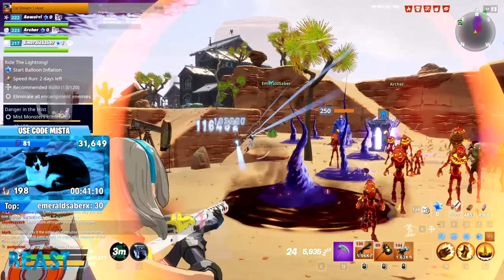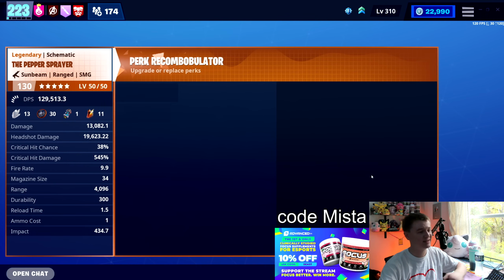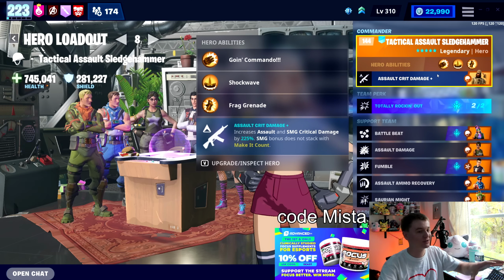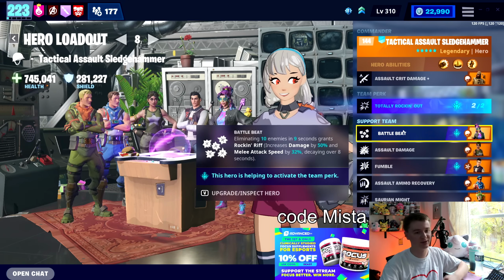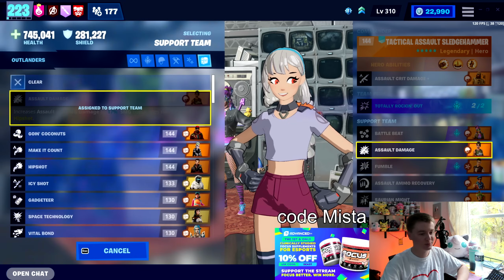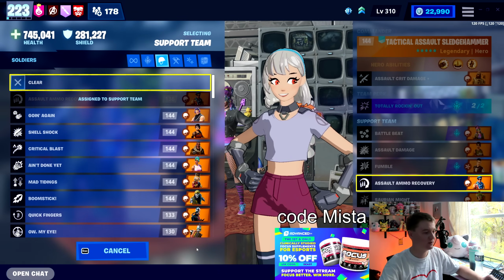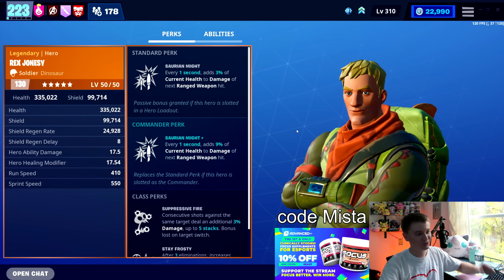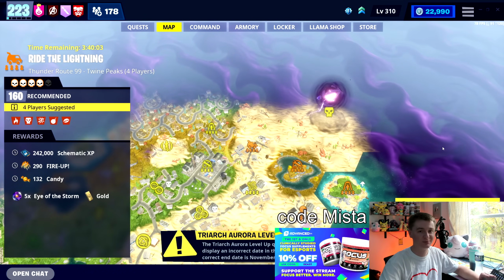The ALMOST Perfect SMG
0:00 Weapon & Loadout Overview
2:45 Gameplay Begins
4:45 Defense Begins